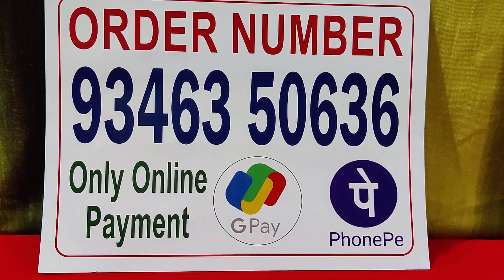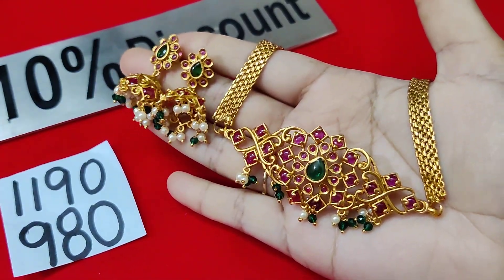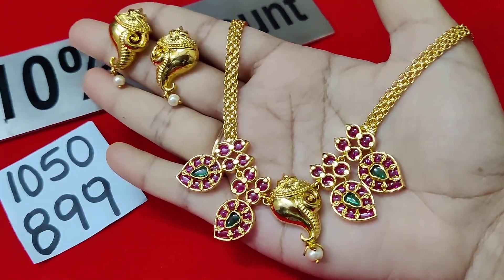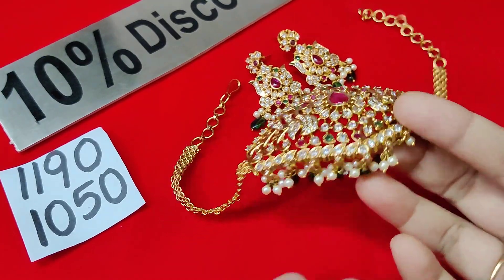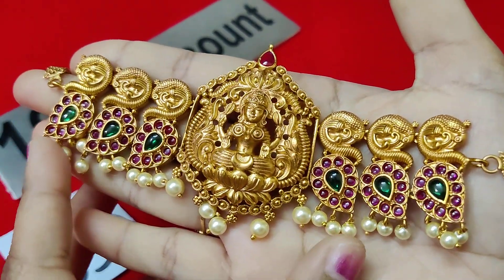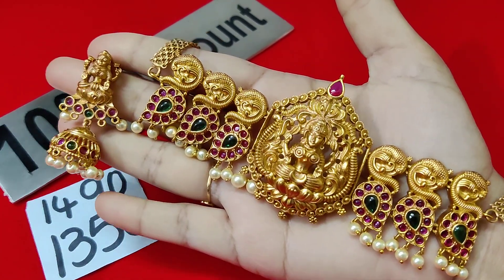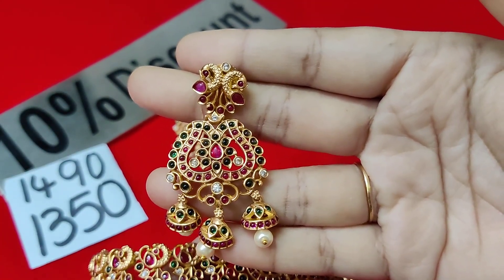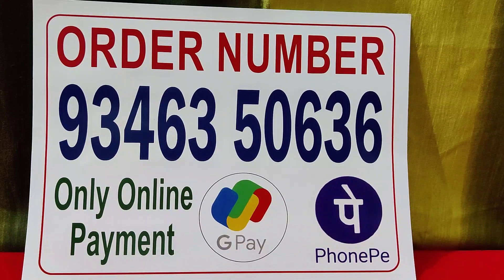NewCollection mini Chockers Earrings❤️Order Now🆓Shipping 🥳 Give Away Winner announced in this video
Jewellerylinks👇🤝😇

Return policy 👇

After recived the product make a Unboxing video compulsory 👍